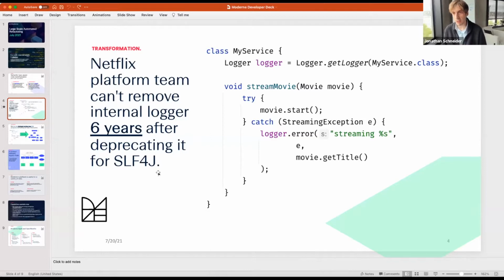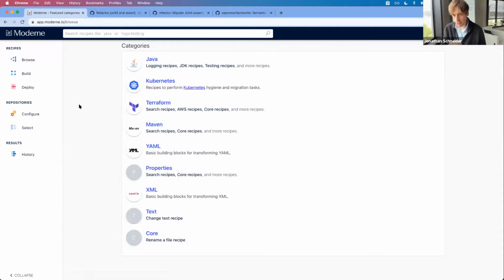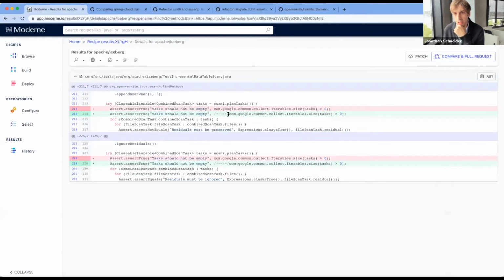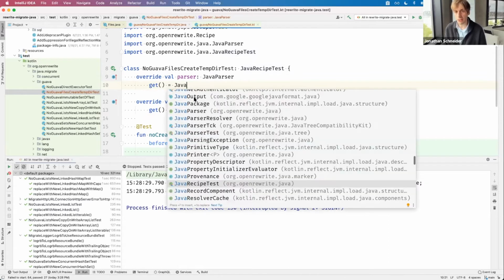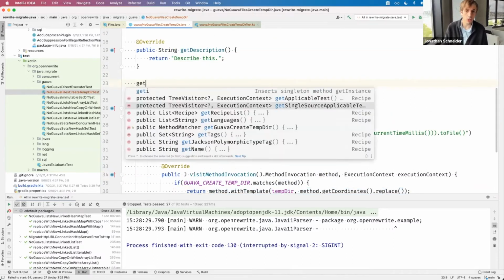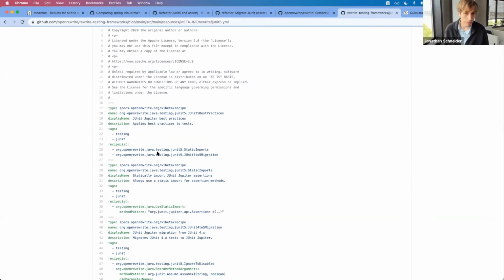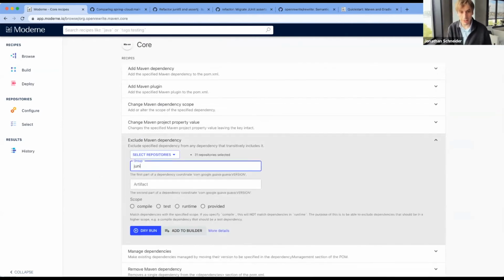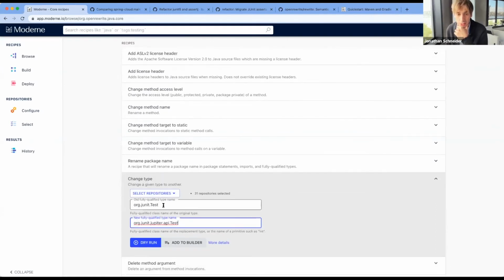AJUG July 2021 Automated Mass Refactoring for Java Based Applications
Abstract
This talk will focus on how engineering teams can leverage automated refactoring tools that originated at Netflix to greatly reduce the time and effort required when migrating to new versions of frameworks like Spring and JUnit and between language versions. Does this scenario sound familiar?

Your organization has many applications that are critical for the day-to-day operation of your business. Over time, you find that your applications have many dependencies on third-party technologies and libraries that have different release cadences. Invariably, your organization encounters pressures to upgrade those dependencies for any number of the following reasons: critical bug fixes, security updates, expiring support, "modernization," or technical enablement. Refactoring a single application to update its third-party dependencies can be tricky and often requires manual intervention when there are breaking changes. Performing the same refactoring operation across all of your applications can result in weeks or months of effort at the organization level.

This talk introduces OpenRewrite, an open source ecosystem specializing in mass, automated refactoring focusing on Java source code, Maven build files, XML, YAML, and property files. We will discuss how the framework enables the creation of composable, prepackaged recipes that can be used to automate common framework migration and how these recipes can be integrated into both Maven and Gradle builds.
This talk will include some live demonstrations of Rewrite's tools to perform automated migrations on real-world, Spring applications and libraries.

Bio: Jonathan Schneider
Jon is co-founder and CEO of Moderne, a venture-backed enterprise software company delivering automated source code transformation. Moderne works to liberate engineers from tedious software maintenance tasks so they can do what they love: create! Previously, Jon was a member of the Spring Team, where he founded Micrometer, and at Netflix, where he worked on Engineering Tools. Jon is the author of the O'Reilly book "SRE with Java Microservices," released in 2020.